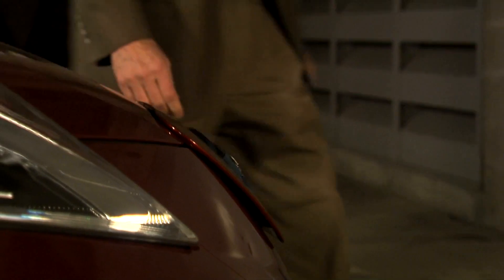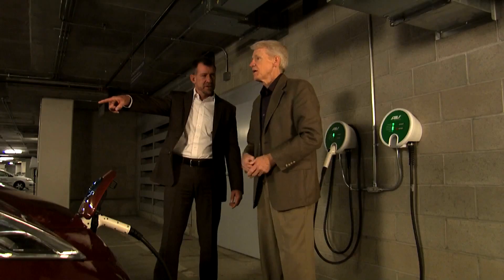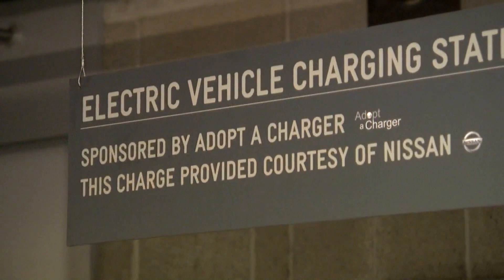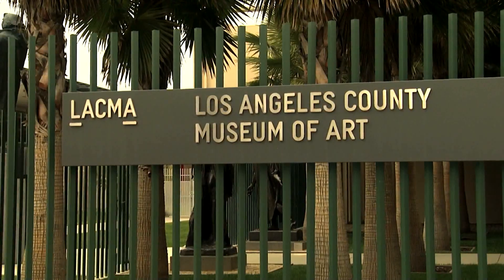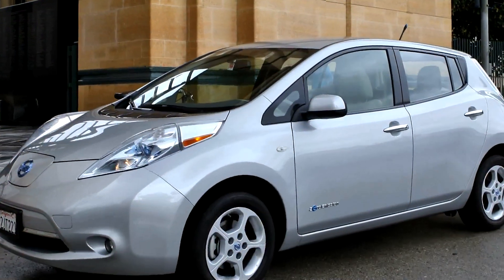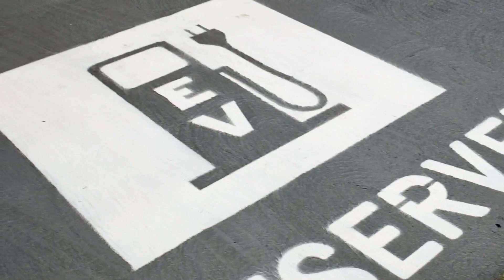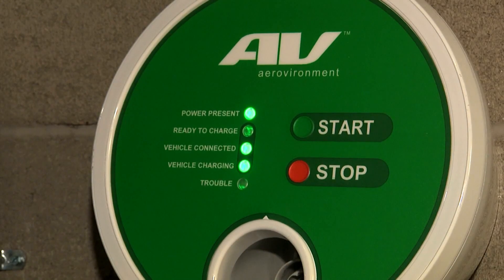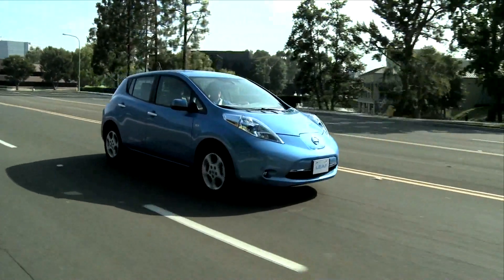Nissan North America and Adopt a Charger to Provide Complimentary Charging Opportunities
Working with Adopt a Charger to accelerate the widespread acceptance of electric vehicles to address environmental concerns, Nissan North America has "adopted" 15 electric vehicle chargers in California. Through the relationship, Nissan has installed and will maintain three Aerovironment Level 2 chargers at the Los Angeles County Museum of Art (LACMA). In San Francisco, at the Music Concourse Garage in Golden Gate Park, Nissan sponsored four Level 2 chargers and an additional eight 120v Level 1 outlets. The chargers are free to the public and provide convenient charging opportunities in these two high-traffic locations.